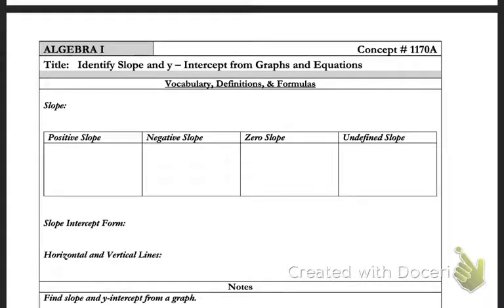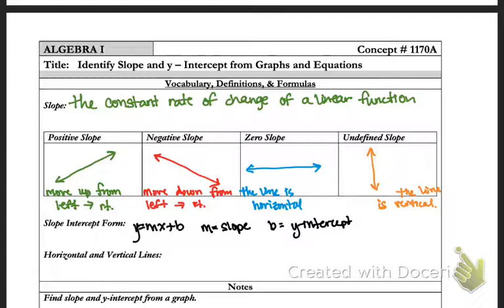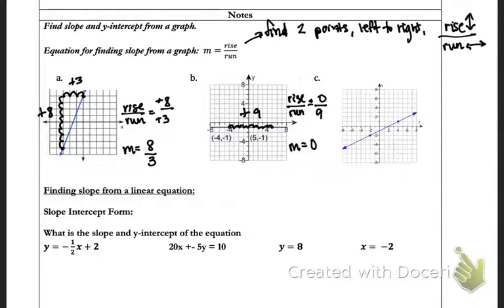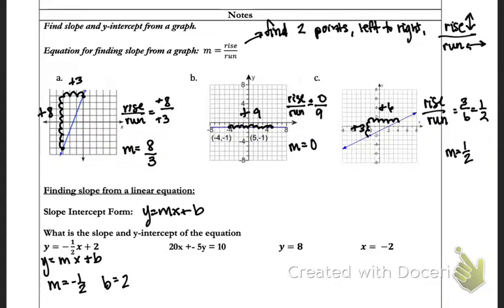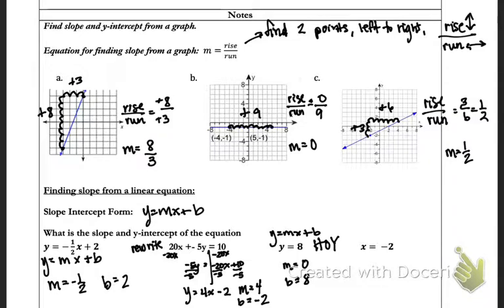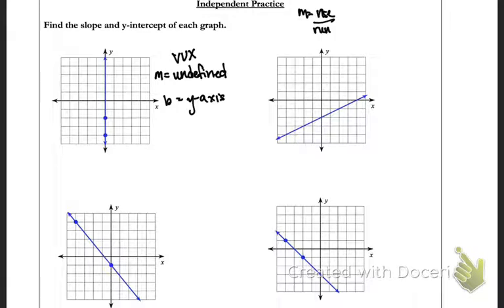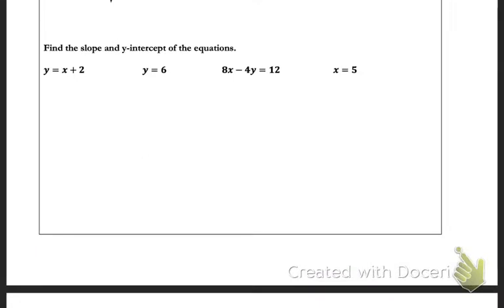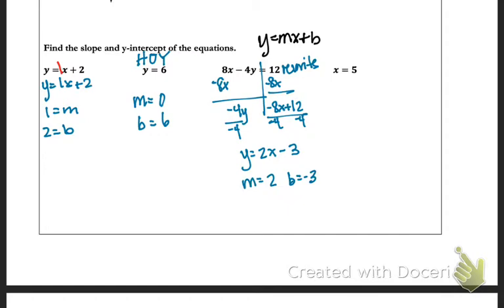Algebra 1: Concept 17A - Identifying Slope & Y-Intercept from Graphs & Equations